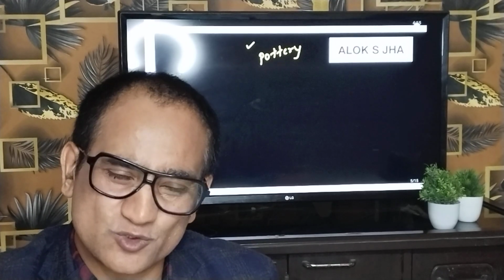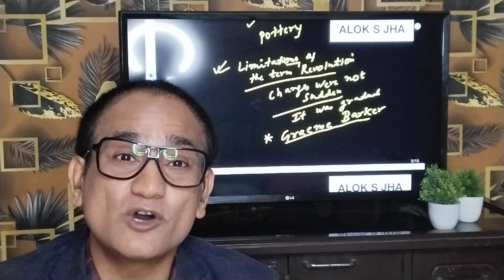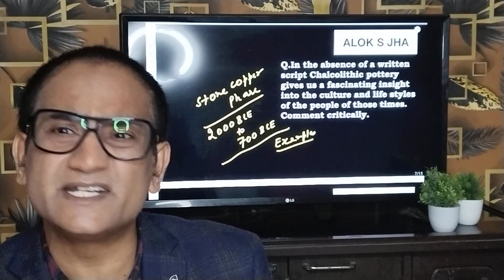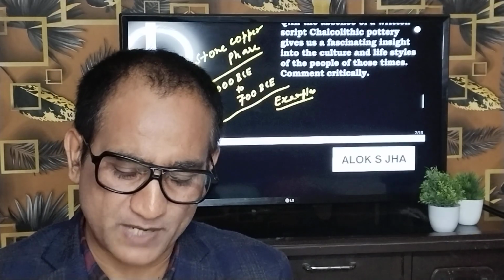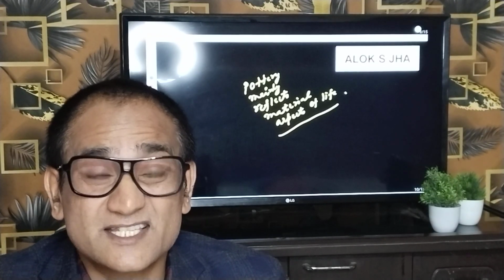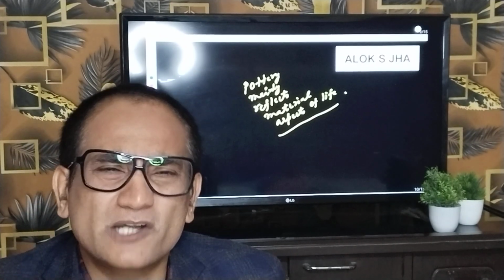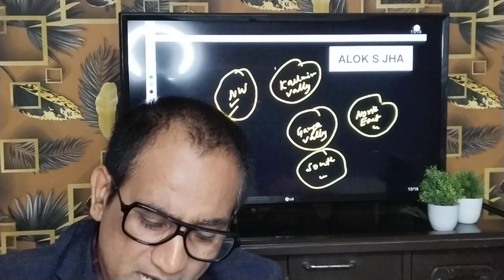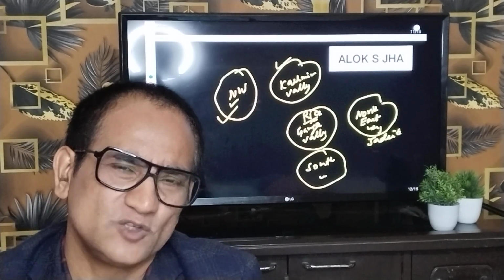PYQ Analysis ( Part 3 ) HIstory Optional I Pre history I Ancient India I ALOK S JHA I NEW BATCH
Analyzing previous years’ questions in History Optional is an intellectually demanding task—not only for students but even for teachers. Yet, it is one of the most crucial exercises for truly understanding the depth, sources, and evolving pattern of the examination.
With this purpose, I am embarking on an ambitious journey to create a comprehensive series of hundreds of videos dedicated to previous year questions. Through this series, I aim to help aspirants trace the exact sources of questions and develop a clear, strategic understanding of the exam pattern.
As I am new to YouTube, I am aware that this path will not be easy. It will require consistency, patience, and continuous effort. Your support and encouragement will be invaluable in helping me sustain and grow this initiative. Thanks